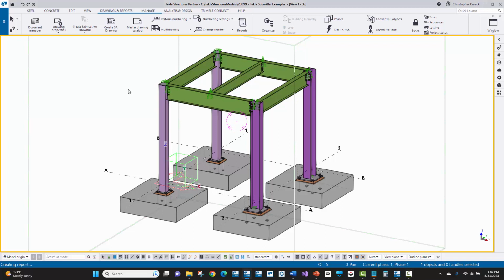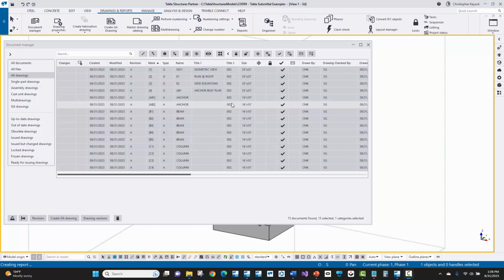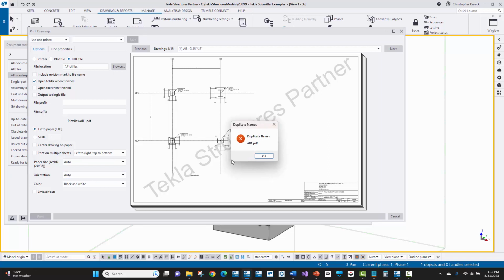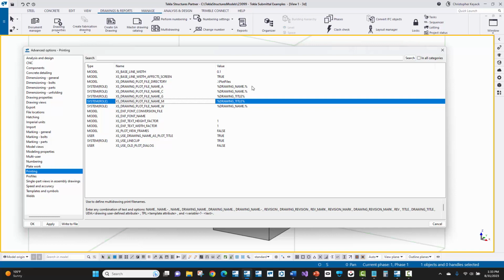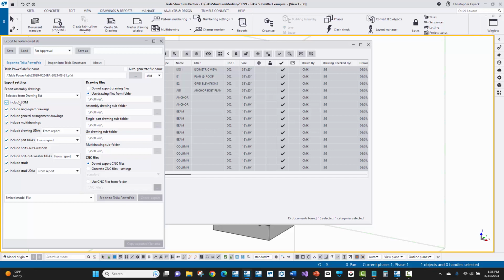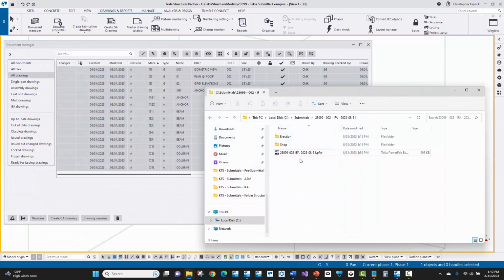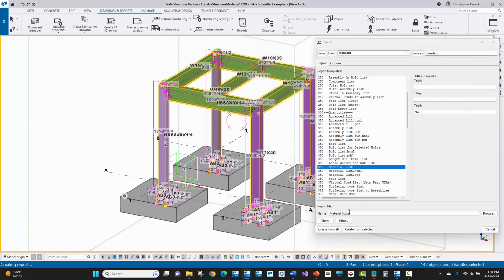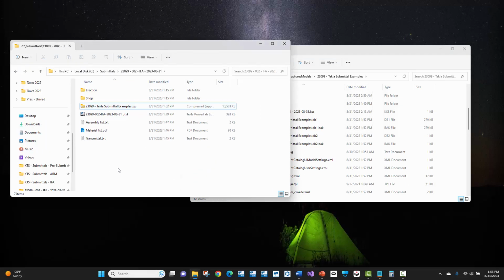Tekla Submittals - IFA (Issued for Approval)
This video showcases how to create a Steel Detailing Issued for Approval (IFA) package from Tekla Structures to Tekla PowerFab (formerly Tekla EPM)

Additional Notes
We had an AB1 Erection and Shop drawing with the same name PDF. Although we printed them into separate folders, the Tekla PowerFab export did not correctly include both the AB1 Erection and AB1 Shop drawing in the pfxt file in Tekla Structures 2022 SP10. This was fixed in Export to Tekla PowerFab 6.5.1 (Look for latest service packs of 2022 and 2023 for this fix)

When generating the Material list report, if Preliminary marks were used on the job, I should have typed PRELIM into the Title3 field of the report dialog box so the original Prelim marks set at ABM appear in the material list.

Chapters
00:00 - Set Revision Number
01:26 - Set Drawn By, Checked By, and Date
02:00 - Set Submittal Number in Drawings
03:19 - Which Drawings Should be Included
04:15 - Printing PDF Drawings from Tekla
09:16 - Plot File Naming Advanced Options
11:18 - Tekla EPM / PowerFab Export
16:35 - Create Transmittal and Run Reports
22:05 - Zip up the Tekla Model Folder